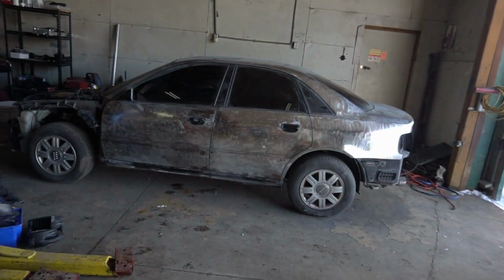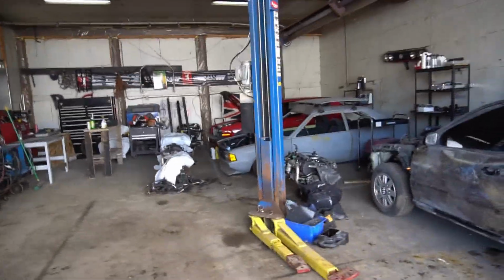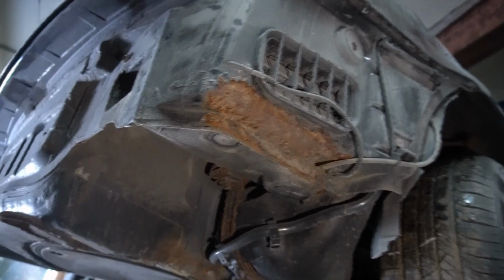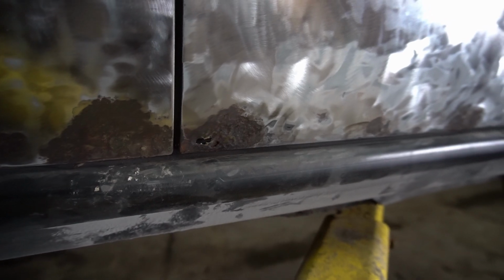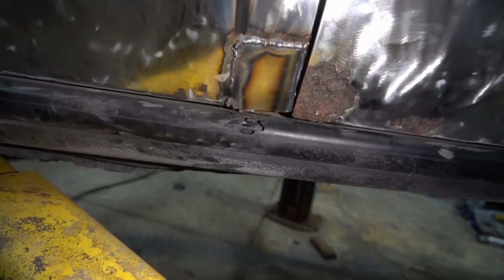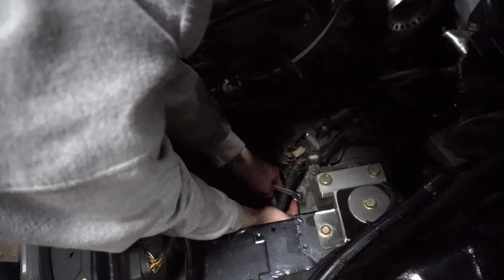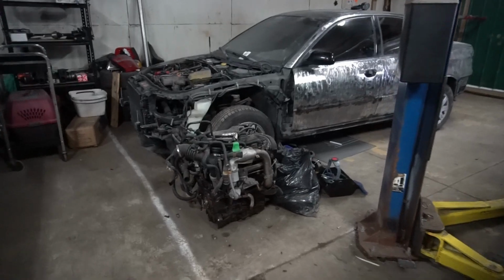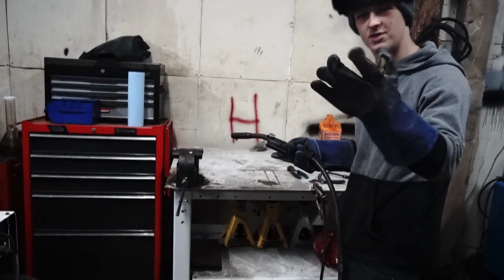Clapped Audi And VRT Bora!!